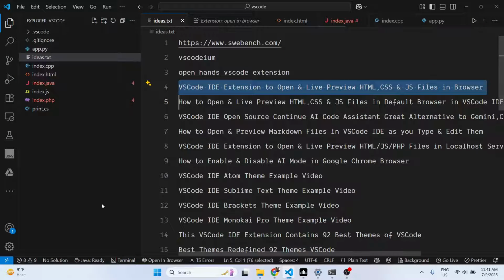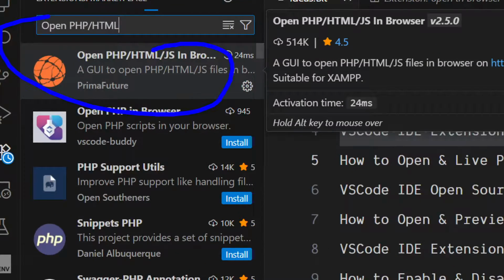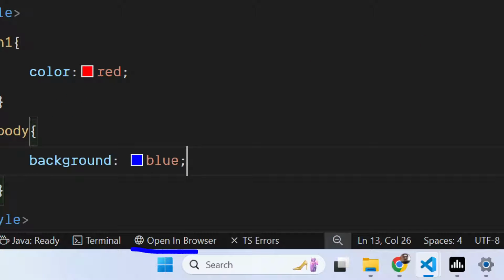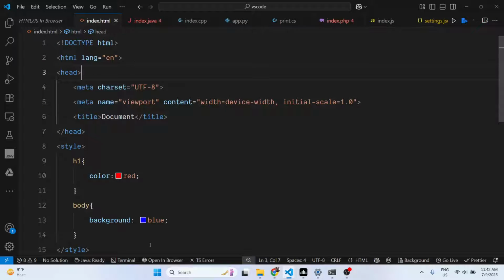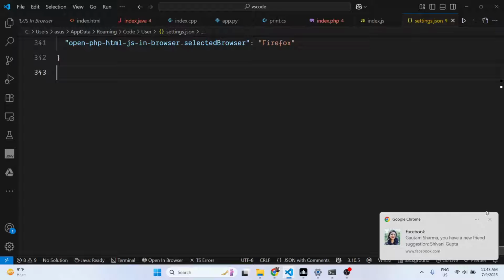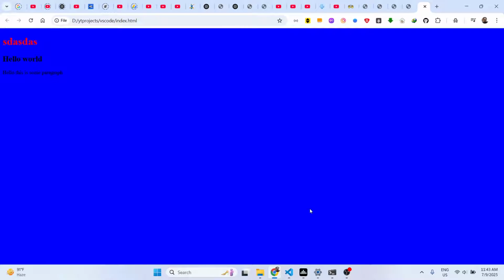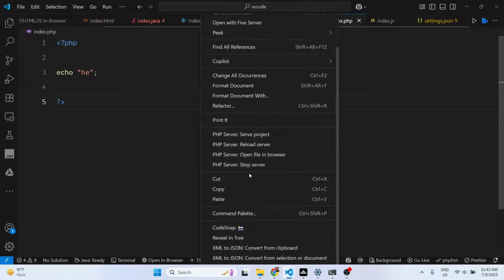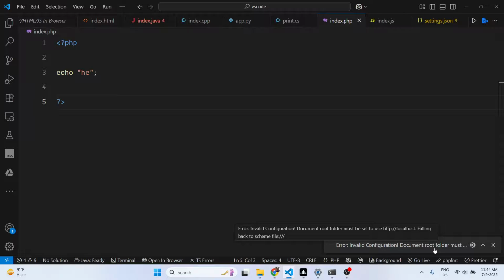VSCode IDE Extension to Open & Live Preview HTMLJSPHP Files in Localhost Server in Chrome,Firefox